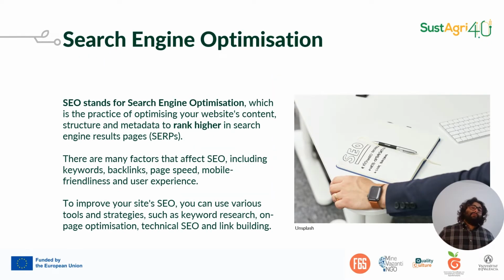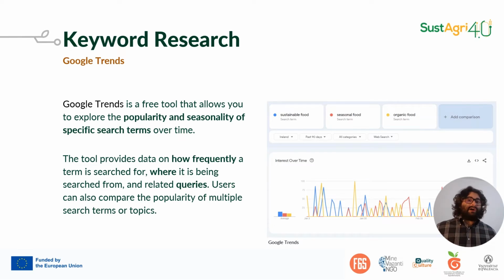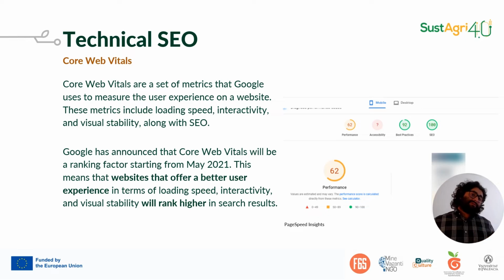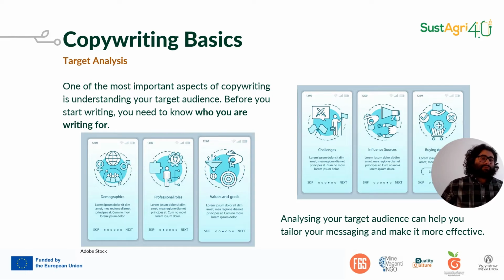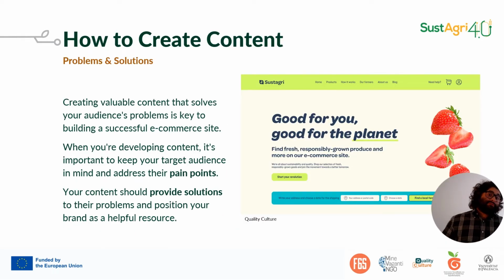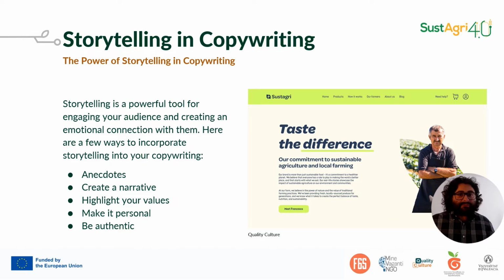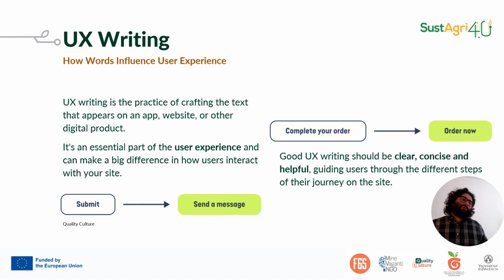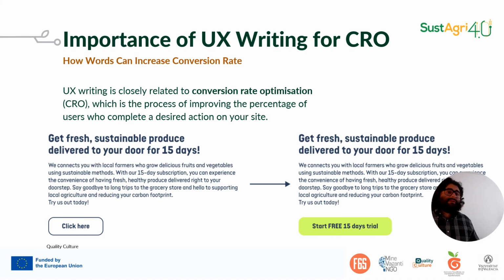SUSTAGRI4.0 E-Course - M5 T2 L1 - SEO, Copywriting & UX writing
Module 5 - Topic 2: Make an E-commerce Website That Pops Out!
Lesson 1: SEO, Copywriting & UX writing
This lesson teaches ways to enhance your e-commerce site's growth with methods to boost visibility, engagement, and conversion rates, and how to improve your site's SEO, writing, and UX experience.